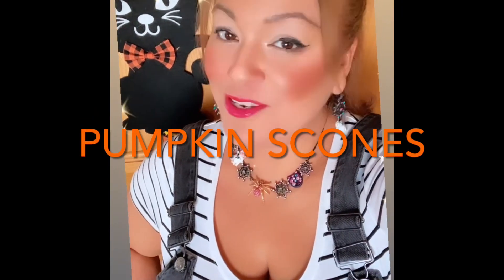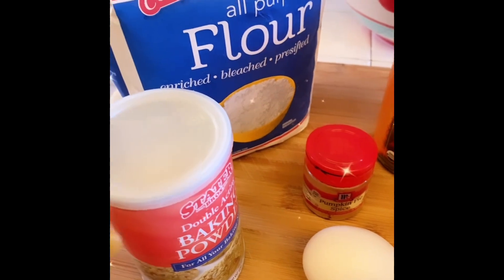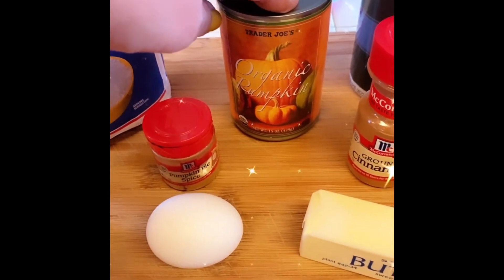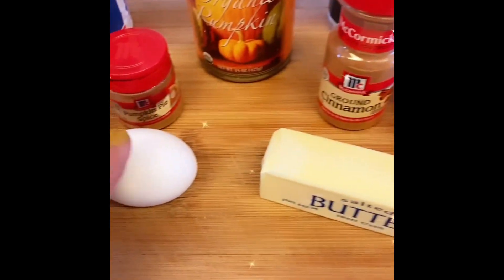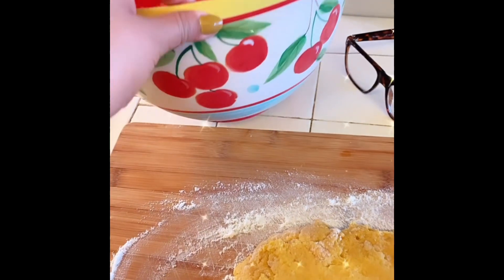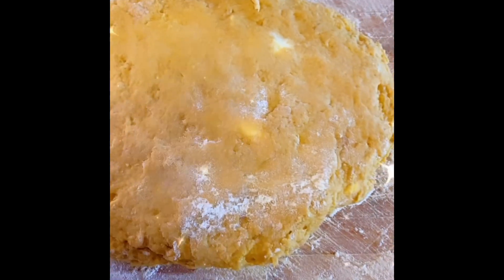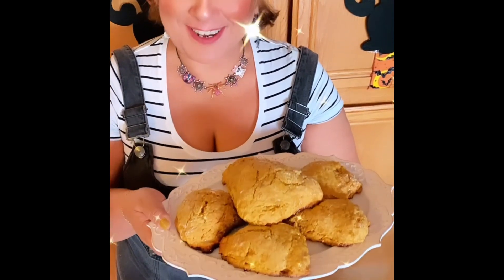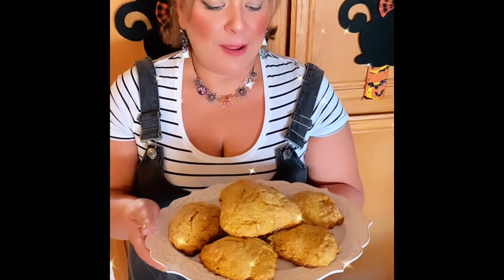PUMPKIN SCONES// I cannot believe they turned out delicious 🎃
I’m trying to bake more and created this short video showing the process 🎃🎃🎃🎃🎃🎃🎃🎃🎃🎃🎃🎃 they surprisingly turned out delicious 😋 what else should I try to bake?